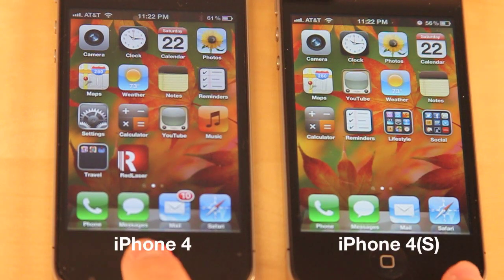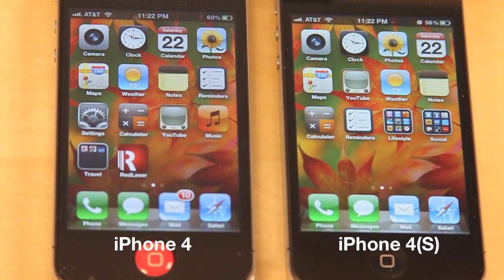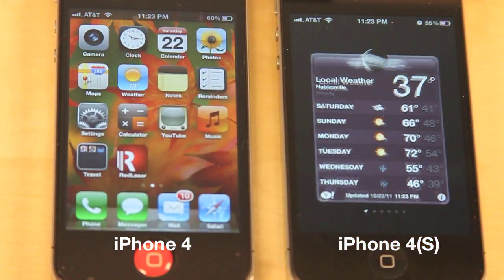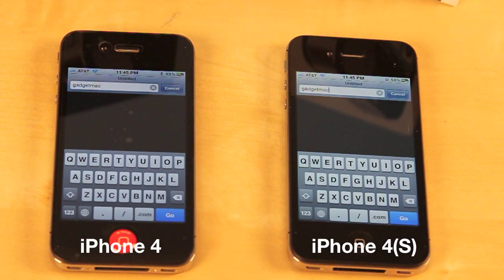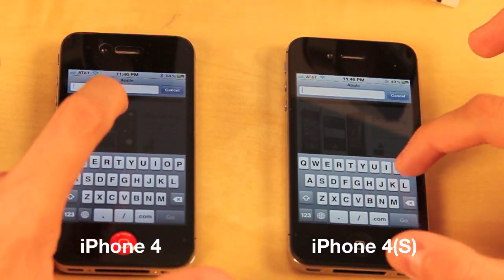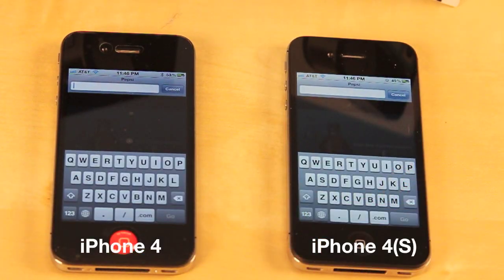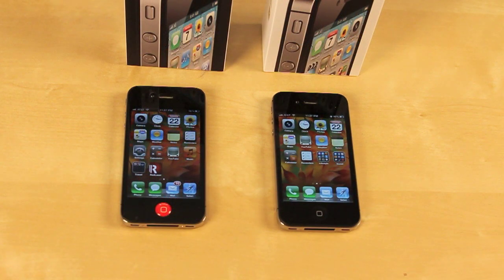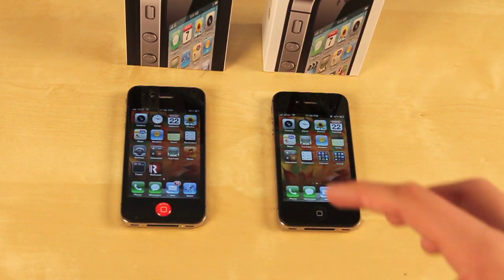iPhone 4S vs iPhone 4: Speed Test, Display & Design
iPhone 4(S) vs iPhone 4 Speed Test, Comparing Displays and Designs. Both iPhones are on AT&T.

In this video I compared the design changes from the iPhone 3G(S) to iPhone 4(S). Also, I compared both of the retina displays. Finally, I tested the Web browsing and app speeds of the iPhone 4 vs iPhone 4(S). iPhone 4(S) is faster but it is not too significant, I think you will notice the speed later on in more advanced applications. I will have the camera test and a review video in a few days.

iPhone 4(S) vs iPhone 4: Speed Test, Display & Design